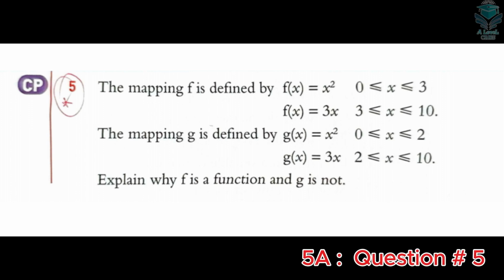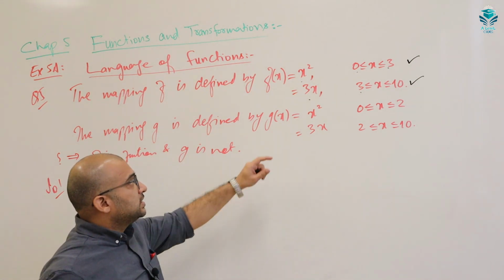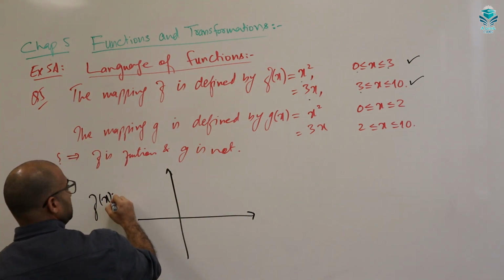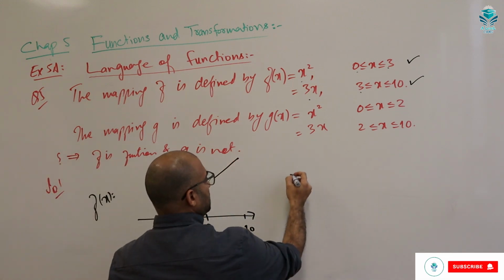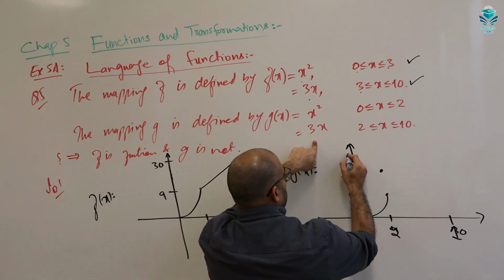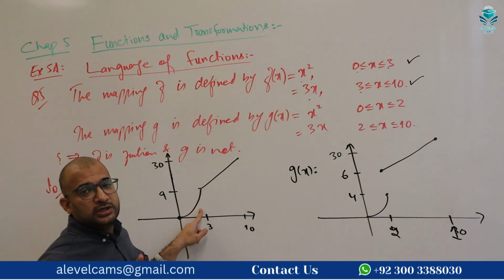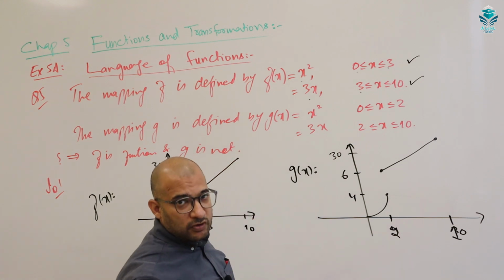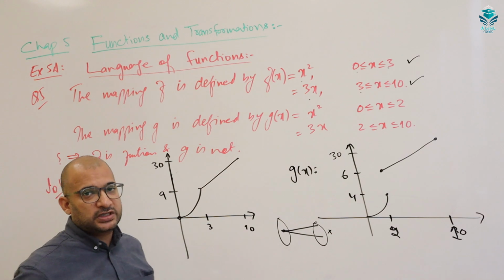AS & A Level Mathematics, Functions, mapping, alevelcams, alevel cams, Sophie Goldie P1 9709 Paper 1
The purpose of this video is to provide the precise and core idea to the CAIE Pure Mathematics 1 or P1 to AS and A level students. In this lecture on Ex 5A Q5 of Pure Math 1, I will describe briefly how to find domain and range of the functions, how to plot or sketch the graph of the function, and why f is function and g is not a function or f is not a function means we will discuss the language of the functions on You Tube channel alevelcams or alevel cams. I follow the book Sophie Goldie by Hoder Education. I will cover the syllabus 9709 Paper 1 or Pure Mathematics 1. Online tutorials will be arranged for your convenience. The topicals and the conceptual supporting questions for every topic of P1, P2, P3, FP1 and FP2 will be uploaded on demand and on regular basis. Mostly exercises are solved from the topicals, past papers and from the books of the writer Sophie Goldie, Rose Jewell and Jean-Paul Muscat by Hodder Education. To the preparation for better results and secure admission in international standard universities follow @ALEVELCALS.

Question 5: The mapping f is defined by f(x) = x^2
     f(x)=3x
The mapping g is defined by g(x) = x ^ 2
        g(x)=3x
 Explain why f is a function and g is not.